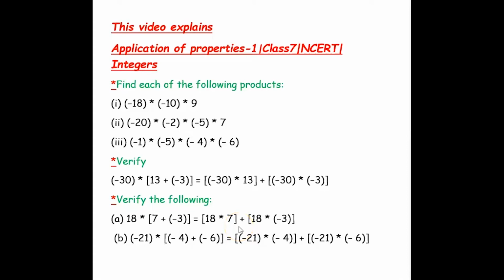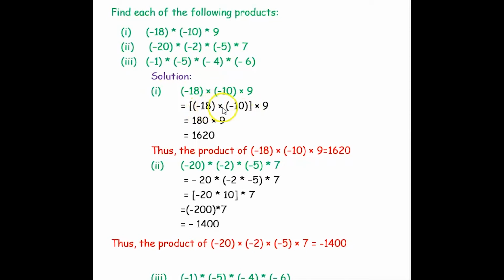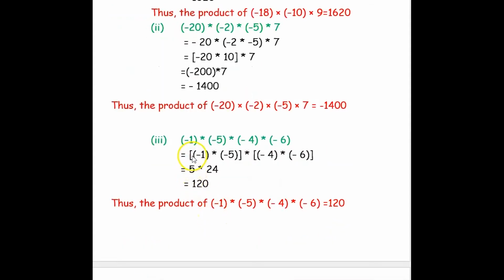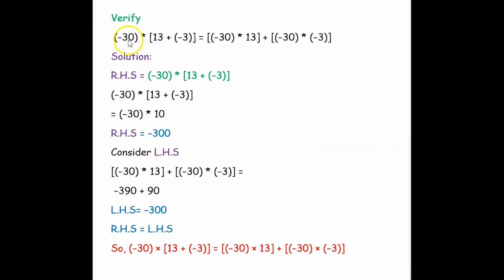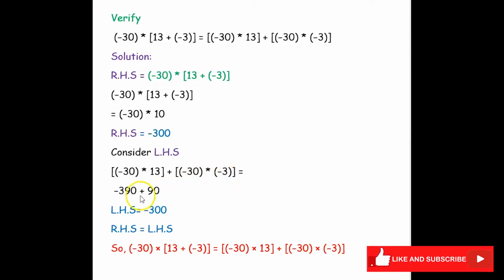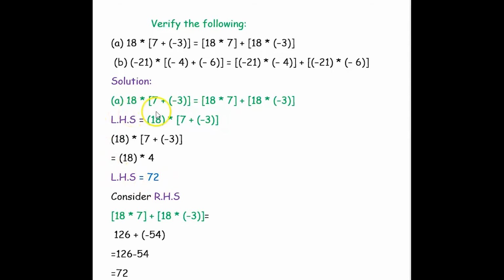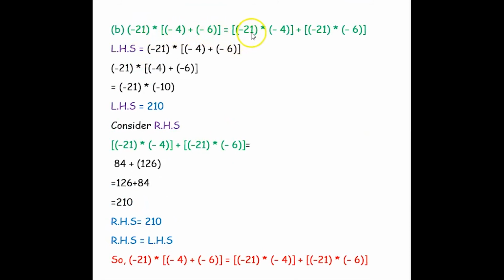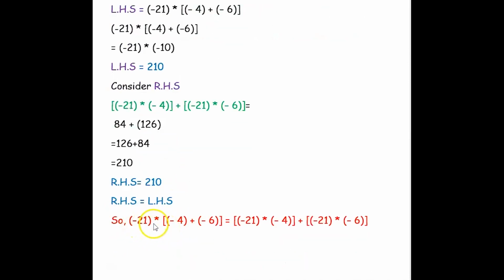Application of properties-1|Class7|NCERT| Integers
*Verify